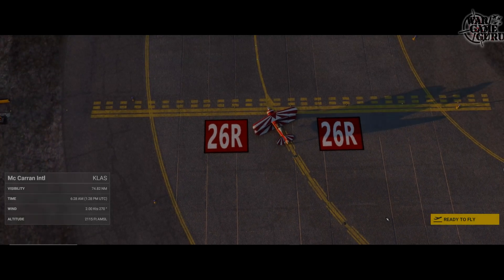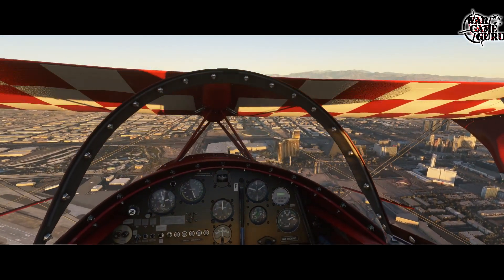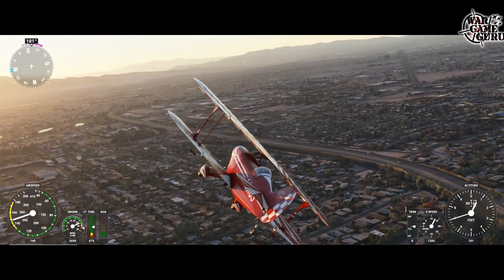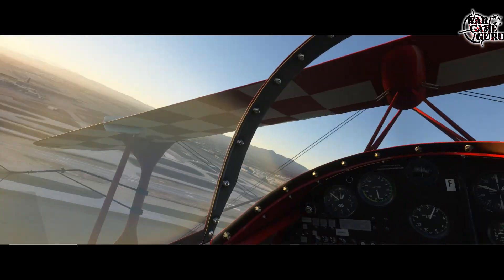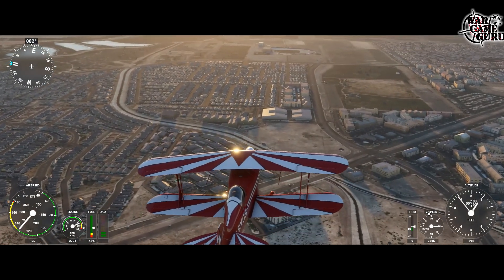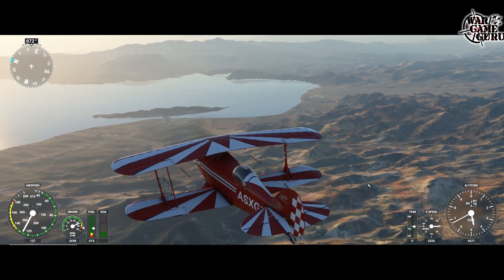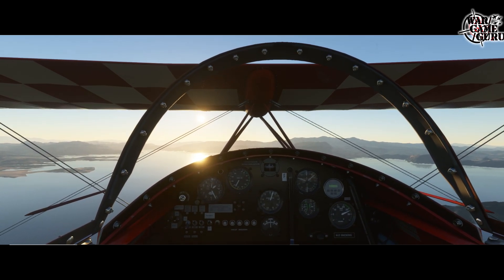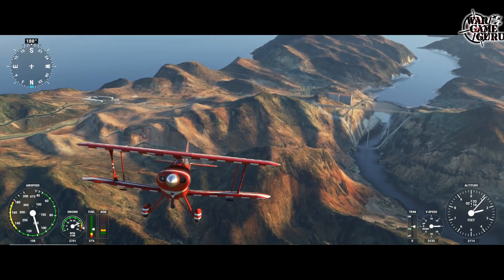MS FLIGHT SIMULATOR - Seeing how MSFS's Vegas and Hoover dam region compares to DCS World's version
An in-depth look at how Microsoft Flight Simulator depicts the region of Las Vegas and the Hoover Dam, versus what I'm used to seeing in DCS Word's Nevada map that includes Vegas and the Hoover dam.

Some things are similar, others are very different.